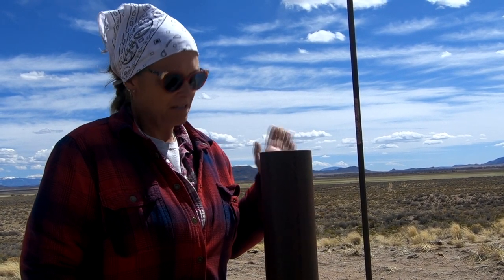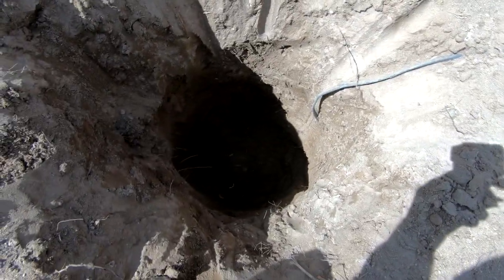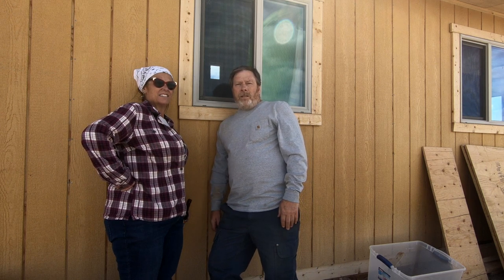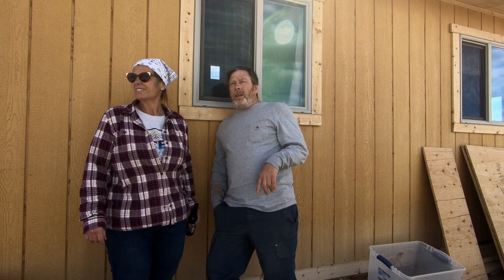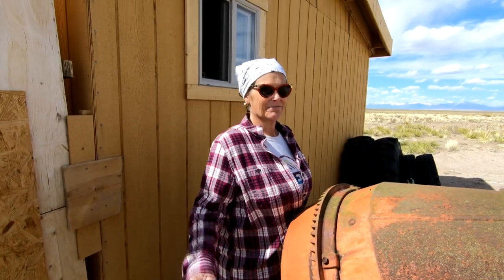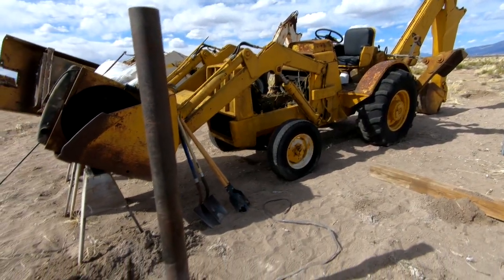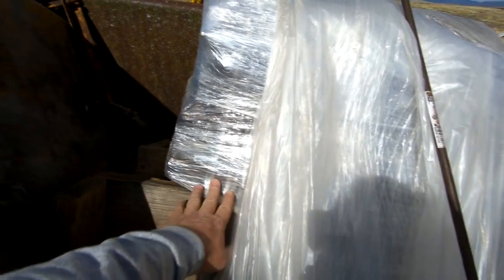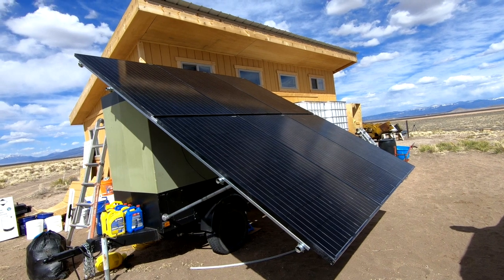A Well of Contentment - Solar Powered Well and Wifi, Part 1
We now begin the process of getting running water  and WiFi to Contentment!